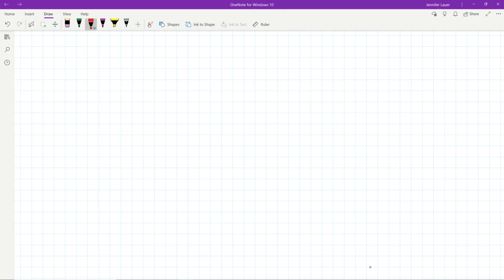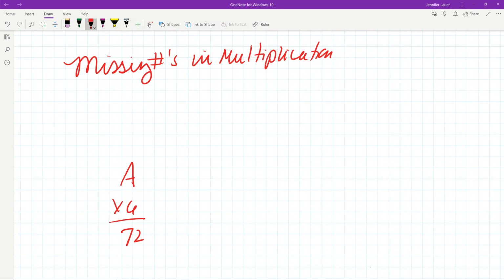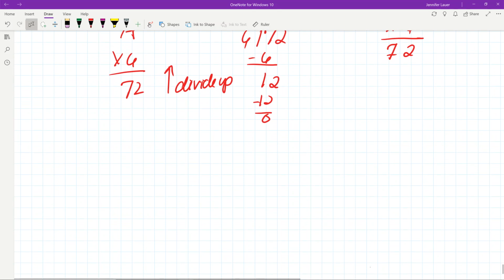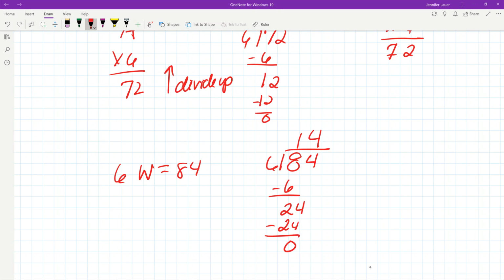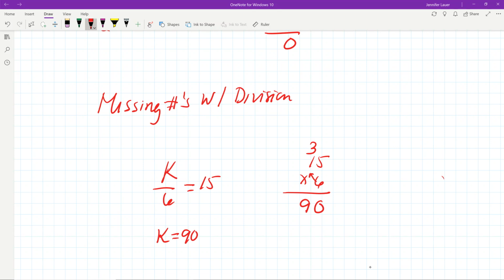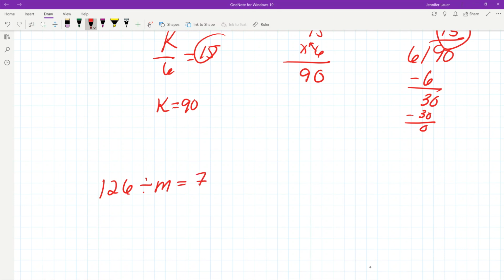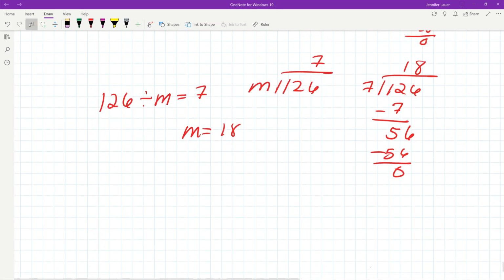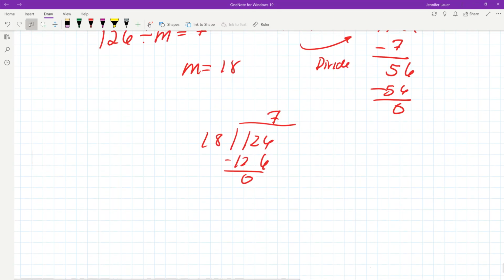M76: Missing numbers in multiplication and Division